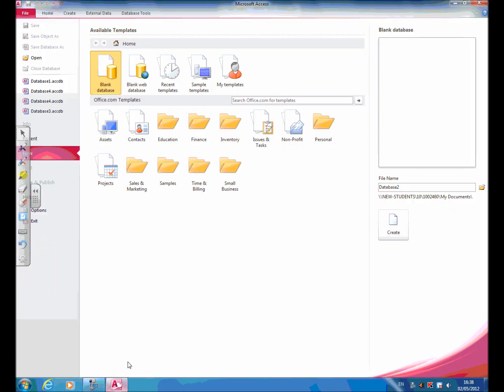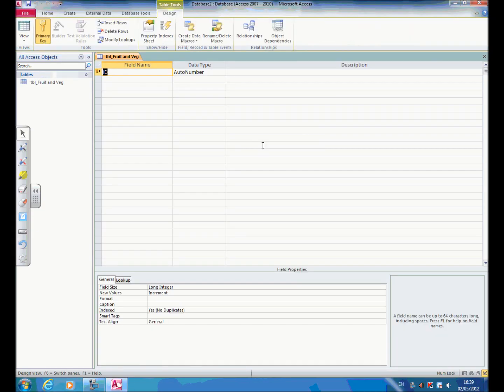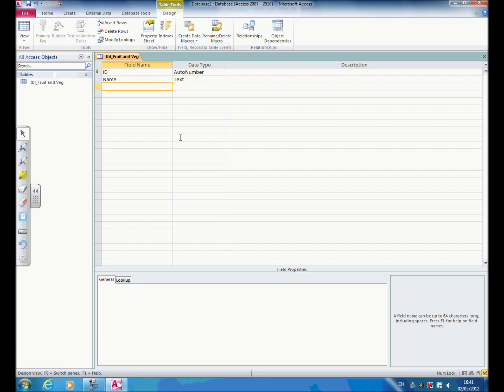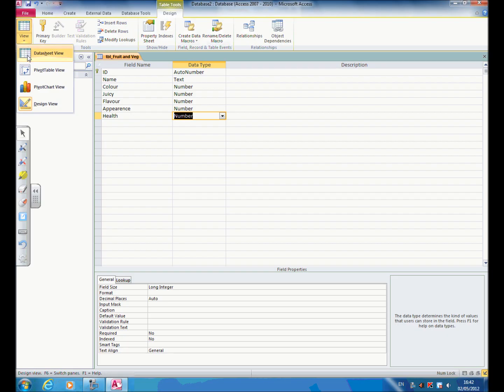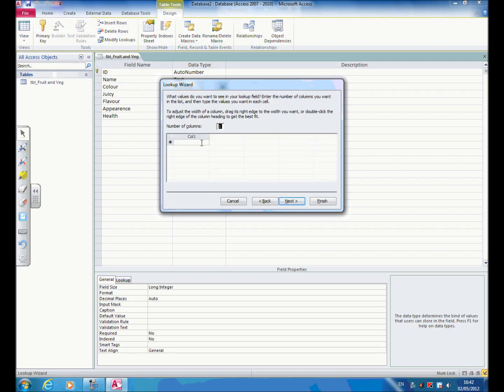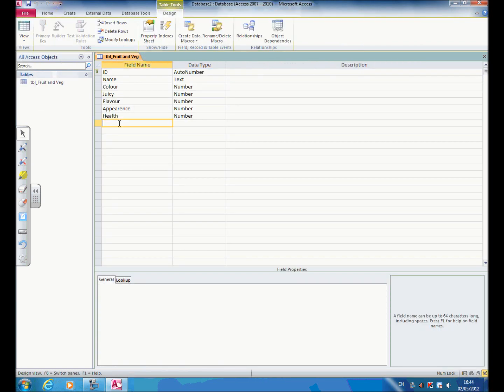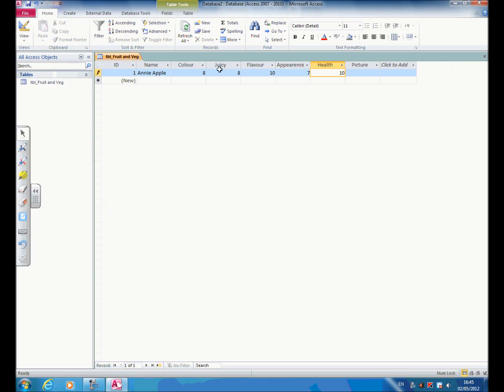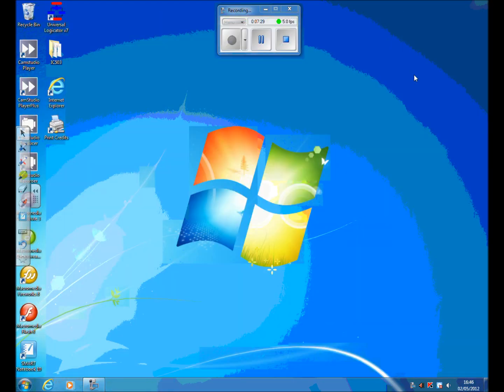creating a table in Microsoft Access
Video Tutorial- lesson one in 'Top Trumps Databases' Unit. Suitable for ks3